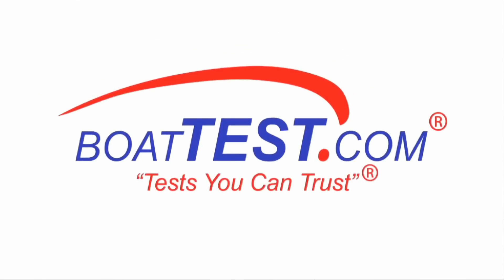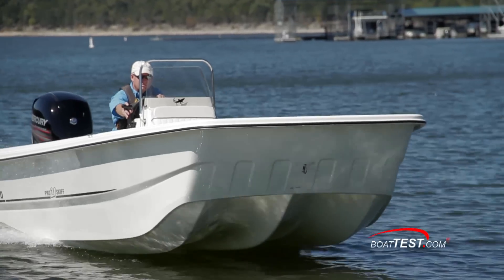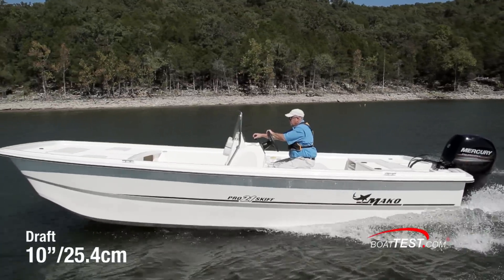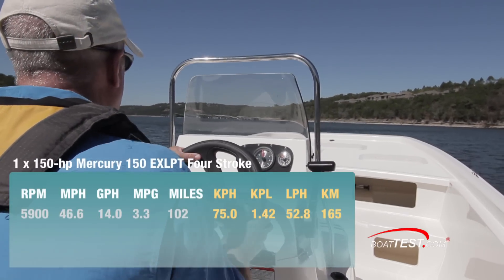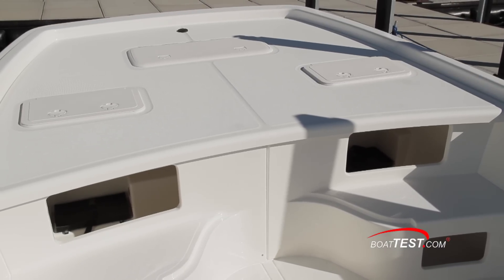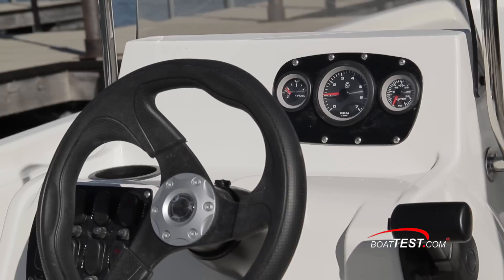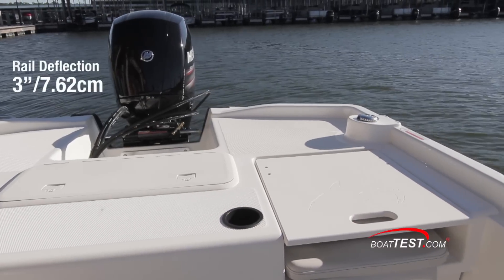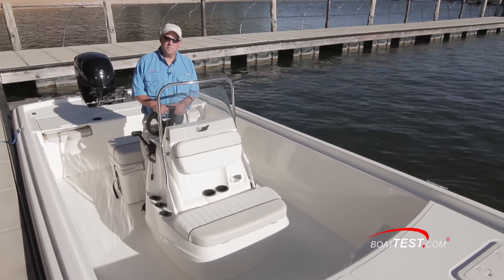Mako Pro Skiff 21 CC (2017-) - By BoatTEST.com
For more review, test, performance data, captain reports and more about the 2017 Mako Pro Skiff 21 CC, go to:

The Mako Pro Skiff 21 is designed for protected water and coastal fishing on calm days. Her innovative bottom design delivers stability and efficiency and the boat draws only 10” (0.25 m). For fishing, she has large forward and aft raised casting platforms and she comes standard with a livewell and six rod holders.